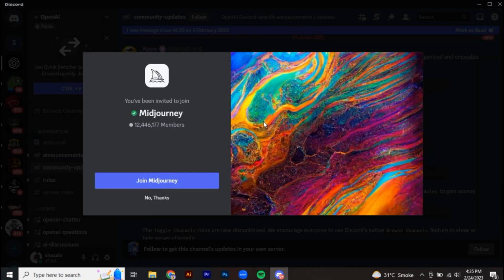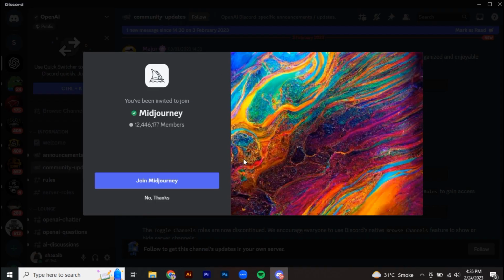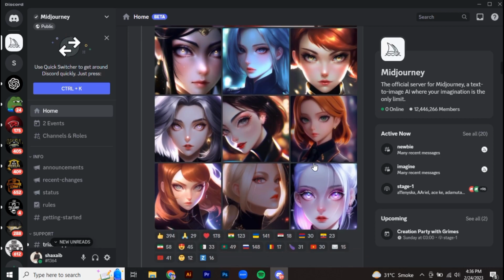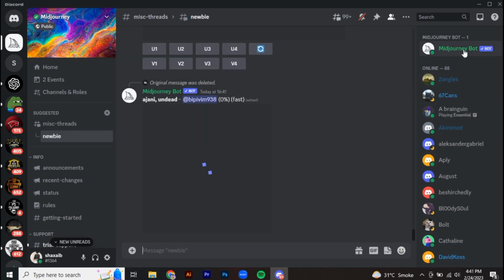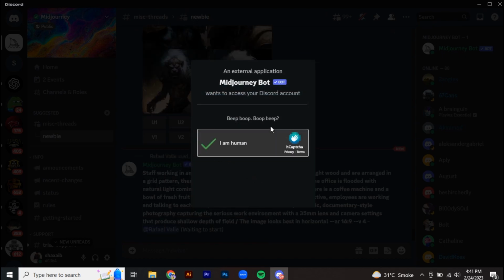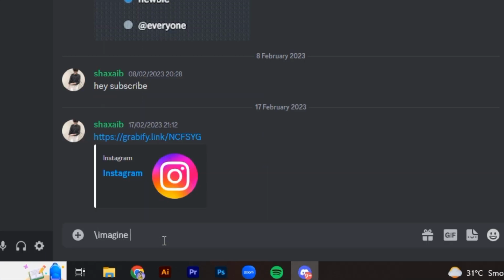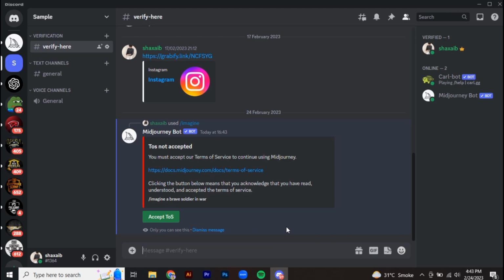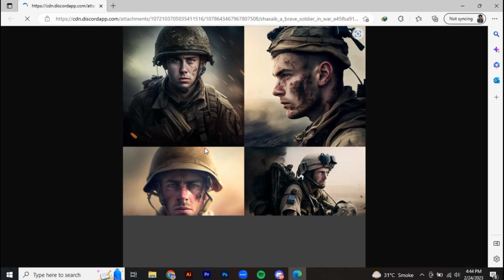How To Use MidJourney In Discord (2023 UPDATE WATCH NOW!)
In this video we tell you how to use Ai Tool Midjourney over on discord. If you want to know how to use midjourney on discord, watch this video to know how to use midjourney on discord

00:00 Intro
00:05 how to use midjourney in discord